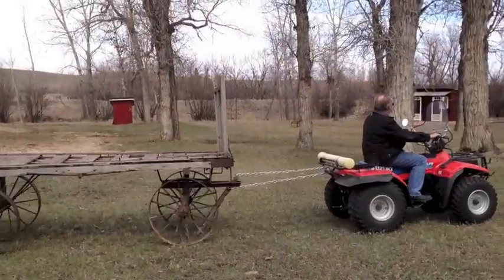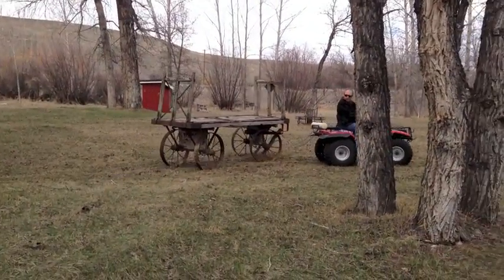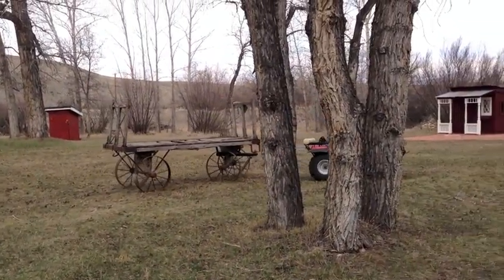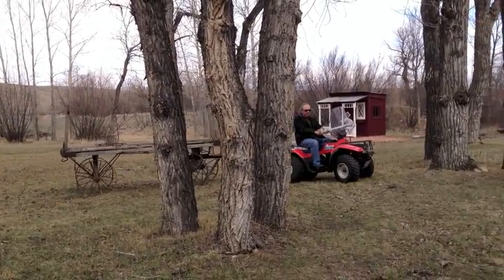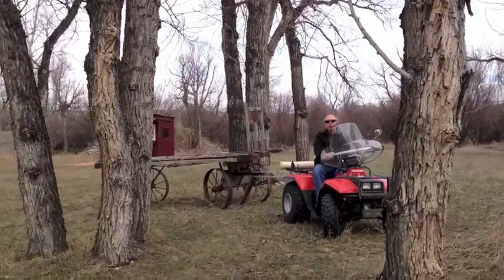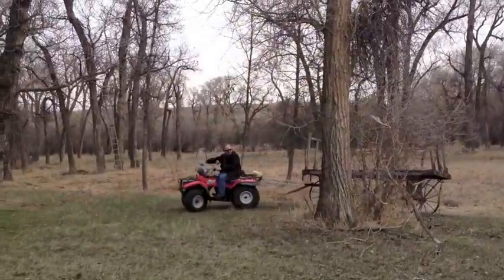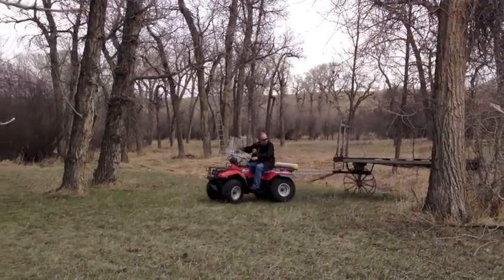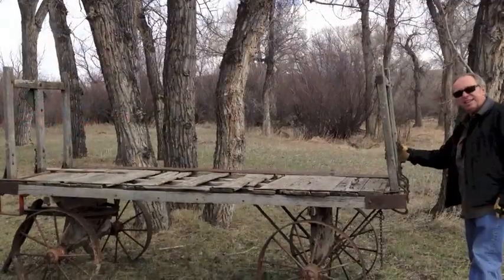Antique Trailer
Antique Feed Wagon